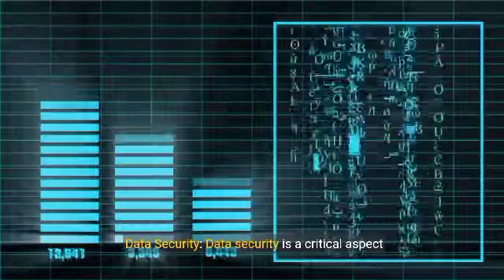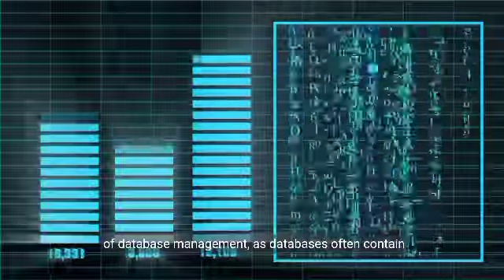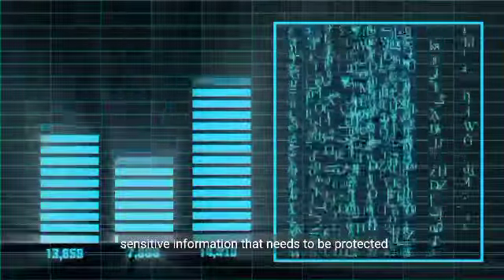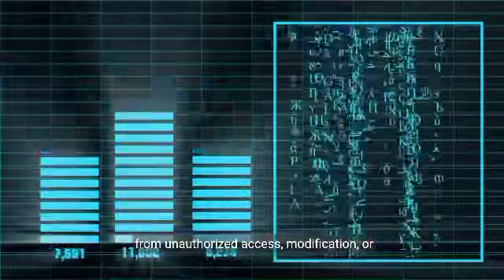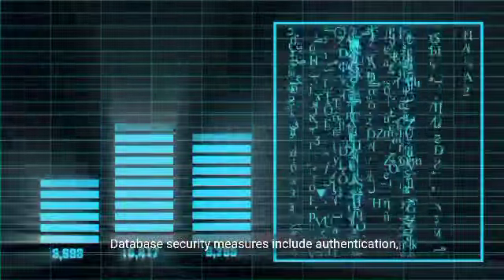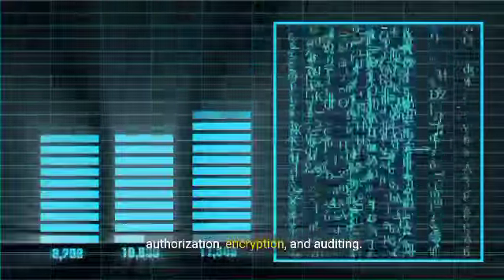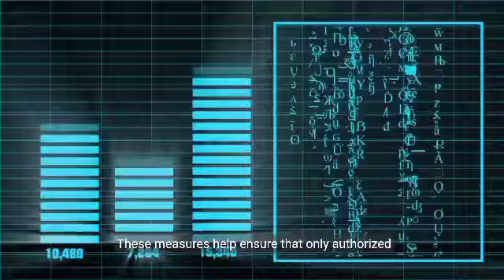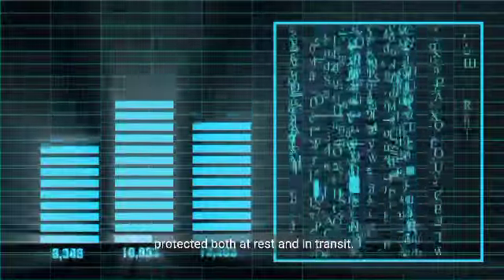Backend Development - 3.0 Databases and Data Management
Sub Topics:
Fundamentals of Databases
Relational vs. Non-relational Databases
Database Management Systems (e.g., MySQL, PostgreSQL, MongoDB)
Query Languages (e.g., SQL, NoSQL)